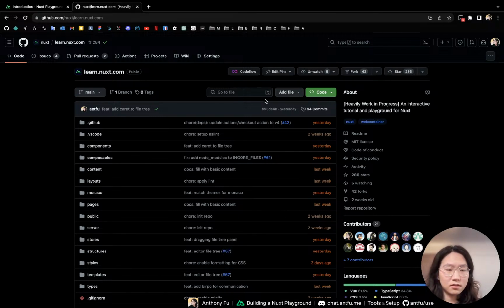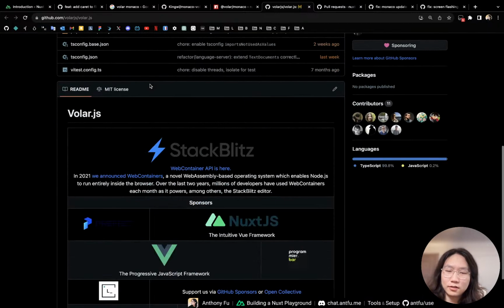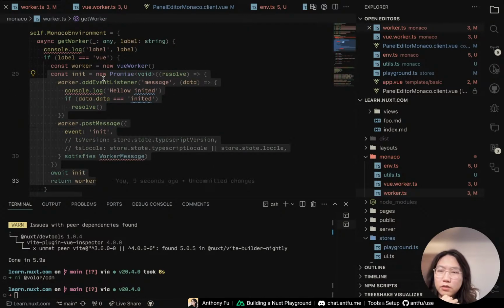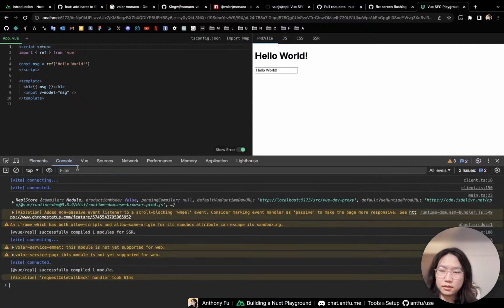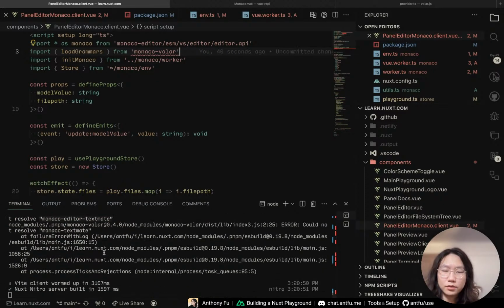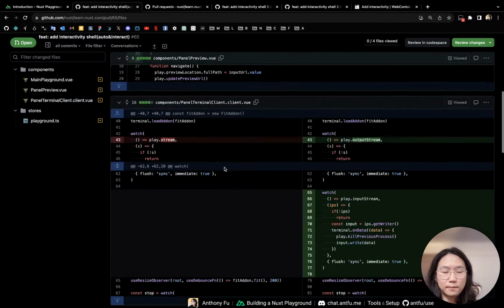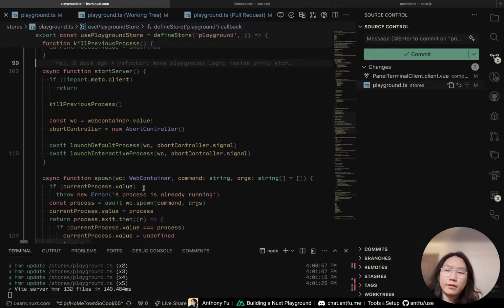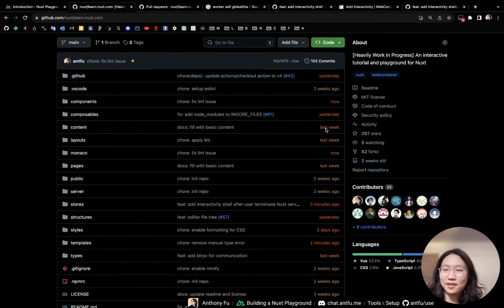Let's build Nuxt playground! Episode 7 - Volar and TypeScript Set up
0:00:00 Prepare
0:03:00 Changes Catch up
0:21:35 Setup Volar
1:33:35 PR Reviews
1:40:45 Interactive Terminal